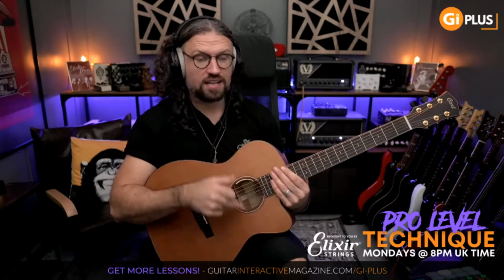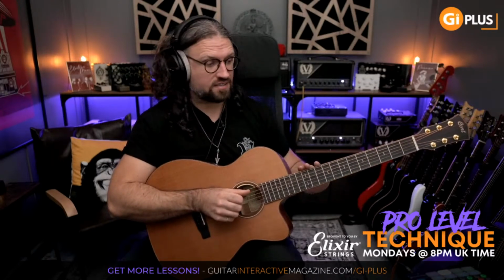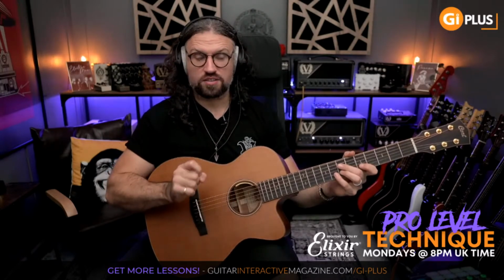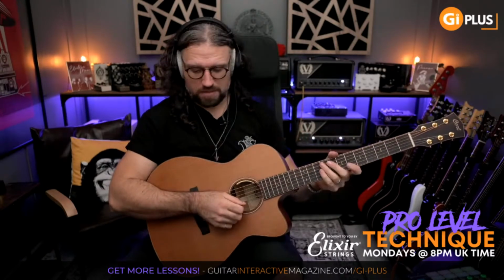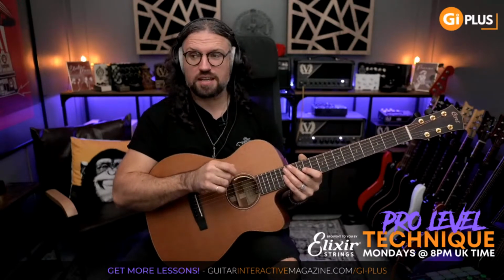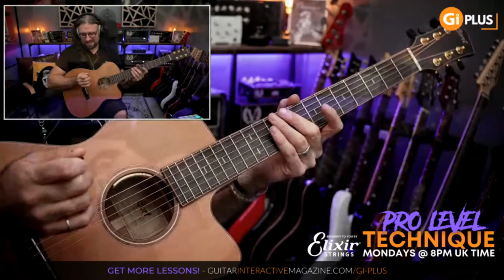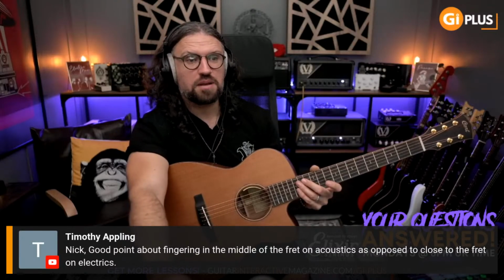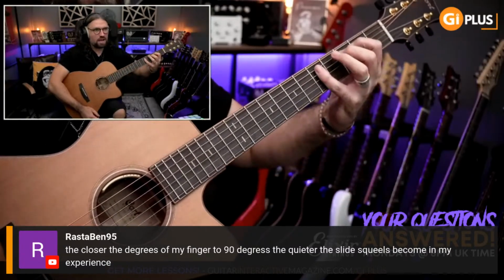Can ACOUSTIC GUITAR improve your SHREDDING? | Guitar Interactive Live Lesson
The old saying goes, "if you can't play it on acoustic, you can't really play it" - but how true is that really? Is it important to practice your lead guitar chops on acoustic? If so, what should you practice, and how much?